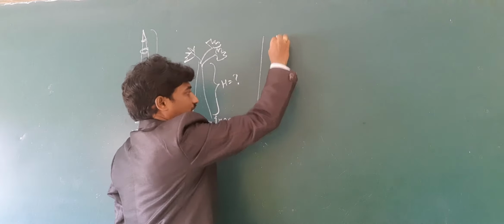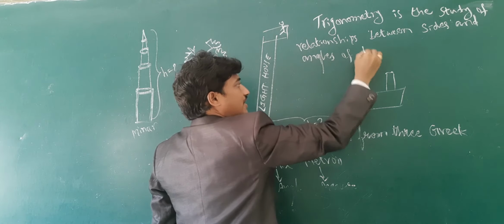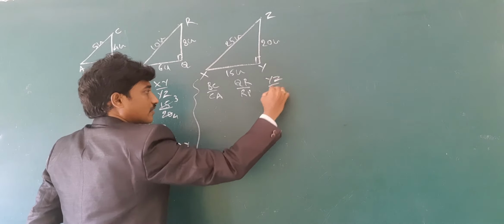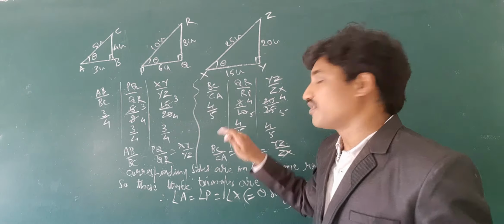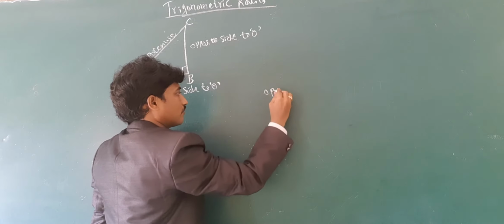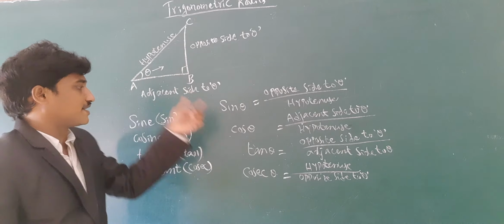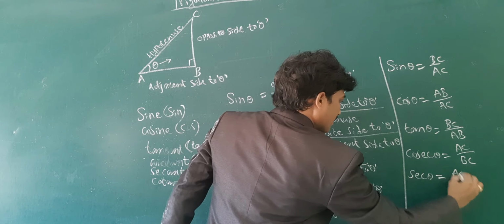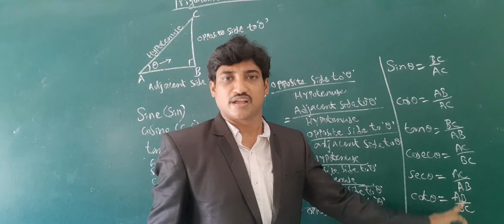Trigonometry Introduction 1